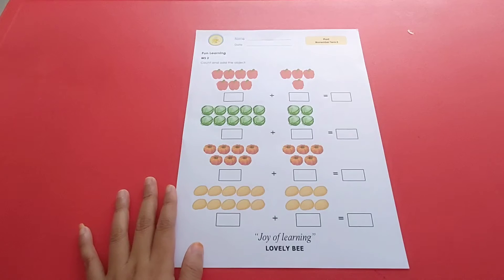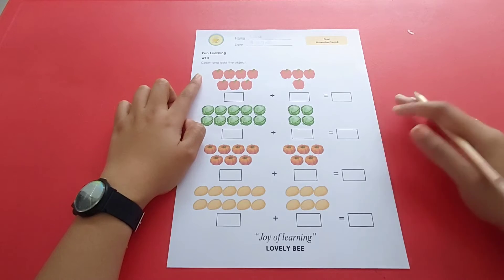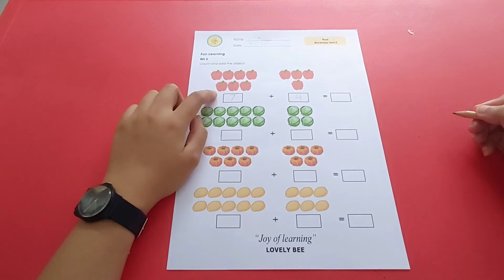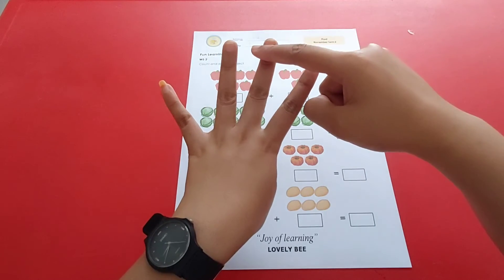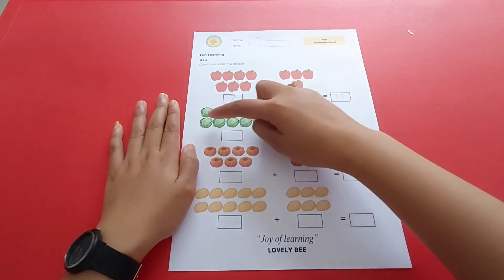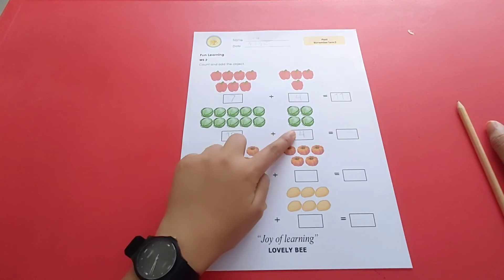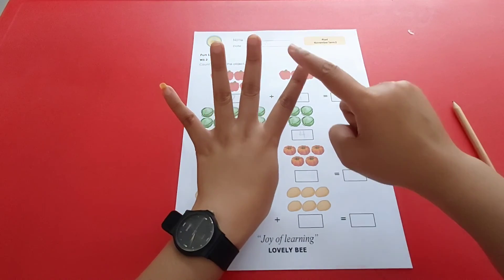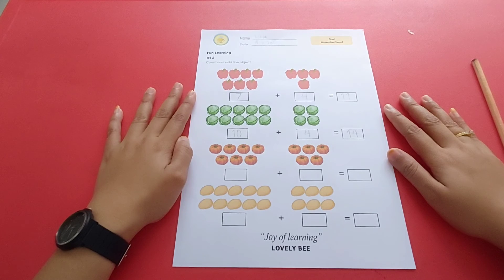Fun Learning Lesson || Lovely Bee School II, Malang - 18 November 2021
Fun Learning Lesson - Addition objects.